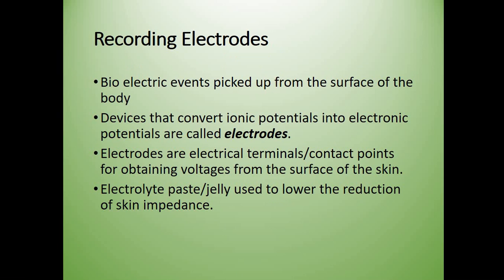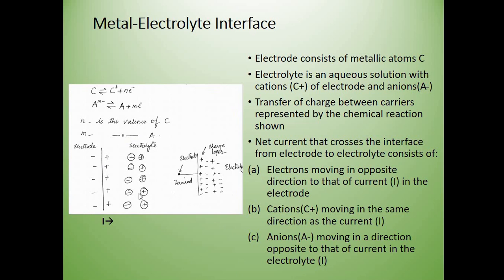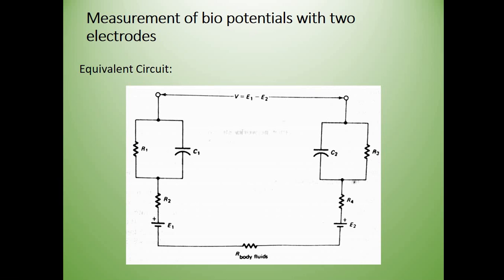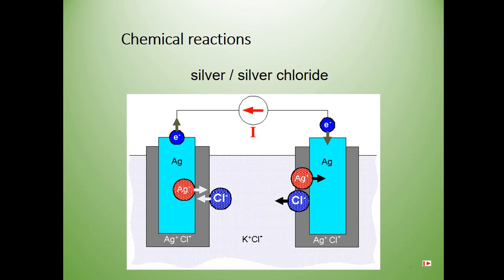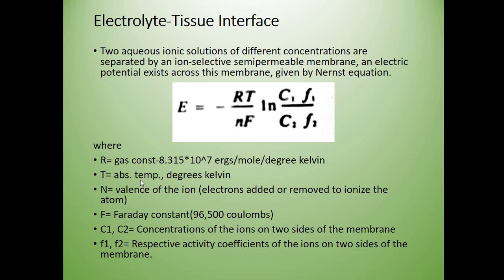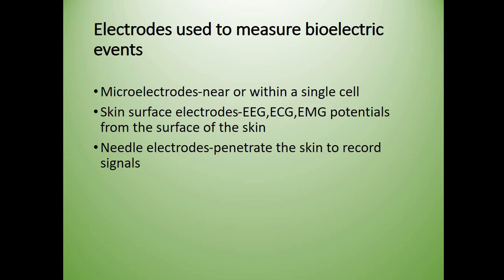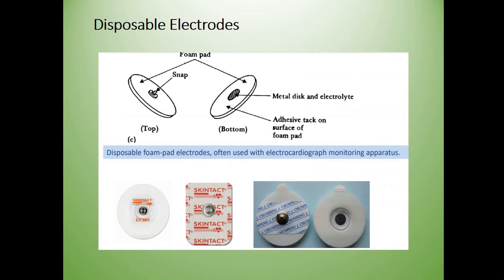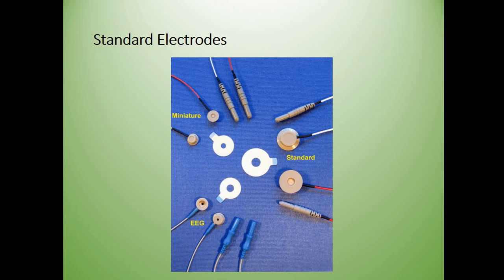AE403 BMI Mod 1 Part 4